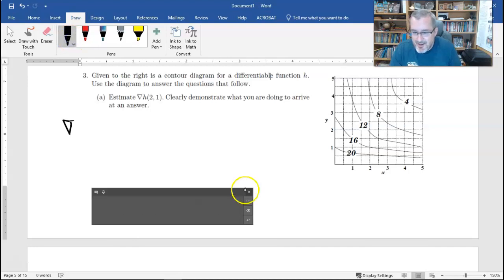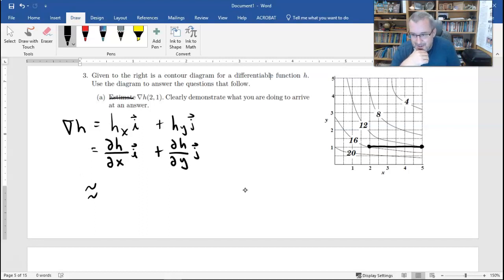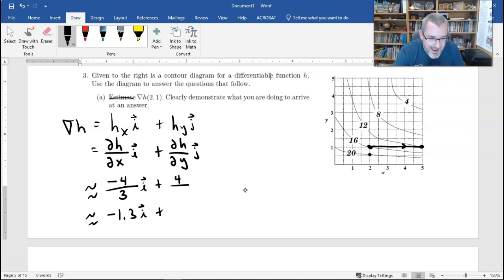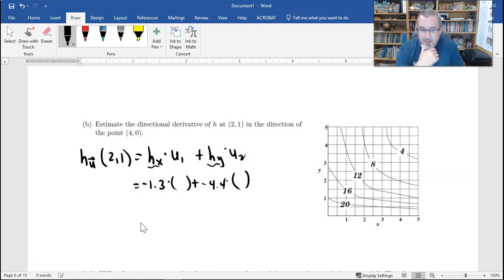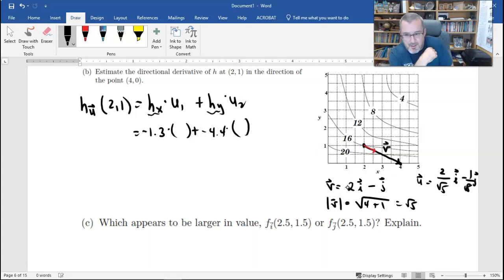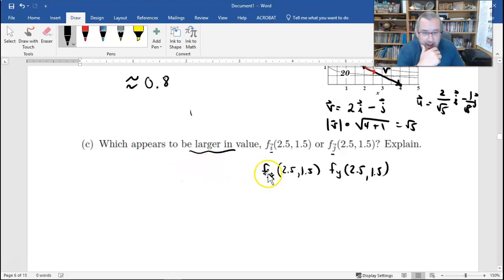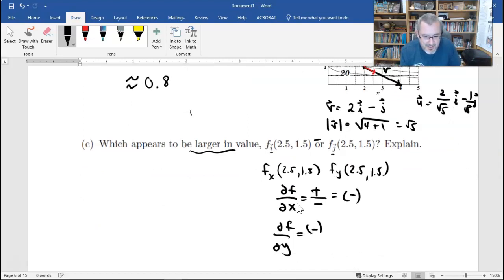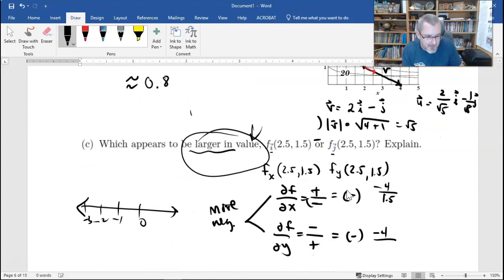Module 7 Packet - Video 4